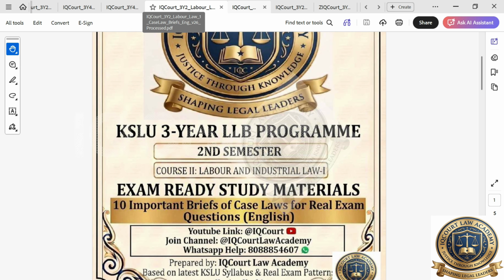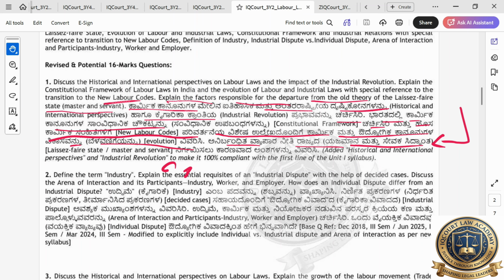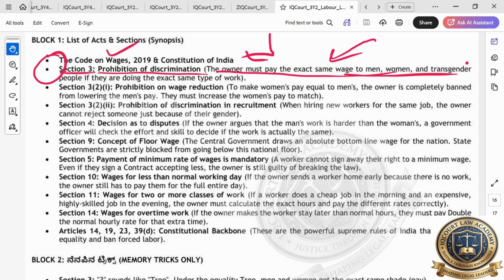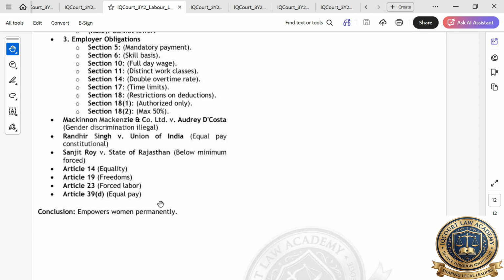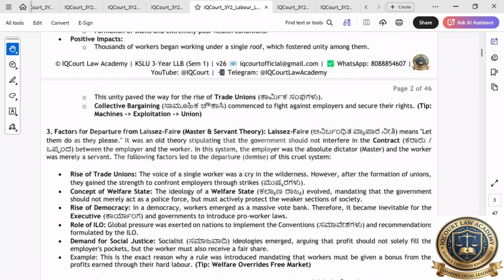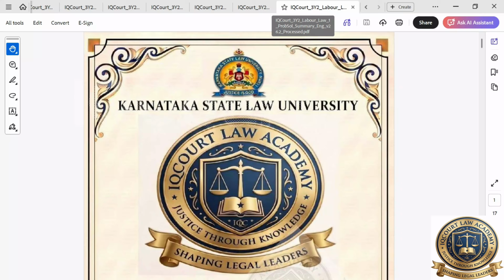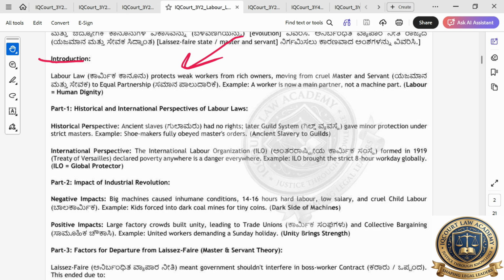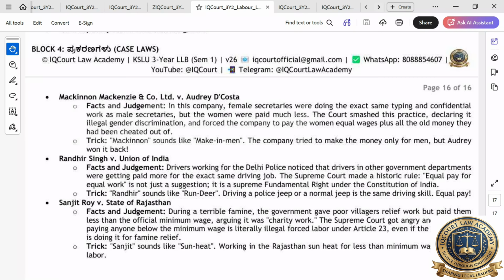KSLU | 2027 | GUARANTEE JUSTPASS Study Materials 2026 || Last Minute Preparation|KSLU Short NOTES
Hey future lawyers! 📢 This is the ONLY guide you will ever need for KSLU.

🎯 Looking for the BEST KSLU Study Materials?
Welcome to IQCourt Law Academy, Karnataka's dedicated platform for KSLU 3-Year LLB and 5-Year LLB students.
Our JUSTPASS Study Materials are specially designed for students who want to pass confidently with smart preparation instead of reading hundreds of pages.
✅ JUSTPASS Study Materials
✅ Important Exam Questions
✅ Previous Year Repeated Questions
✅ Unit-wise Notes
✅ Quick Revision Notes
✅ One-Liners
✅ IQCourt Concept Notes
✅ Complete Video Classes
✅ Problem Solving Classes
✅ Exam Writing Strategy
✅ High Scoring Tips
✅ Last Minute Revision Materials
✅ Kannada & English Materials (Selected Subjects)
🎓 Suitable For
✔ KSLU 3-Year LLB
✔ KSLU 5-Year LLB
✔ All Semesters
✔ Regular Students
✔ Backlog Students
✔ Working Professionals
📖 Subjects Available
• Constitutional Law
• Contract Law I & II
• Property Law
• Family Law
• Labour Law
• Human Rights Law
• Company Law
• Jurisprudence
• Environmental Law
• Criminal Law
• Administrative Law
• Interpretation of Statutes
📲 Join IQCourt
✔ Important Questions
✔ Last Minute Revision
✔ Expected Questions
✔ Exam Strategy
✔ KSLU Updates
✔ Video Classes
✔ Smart Study Techniques
Study Smart. Write Smart. Pass Smart.